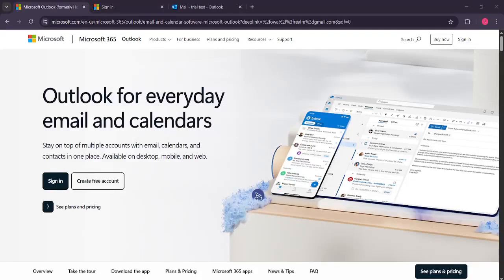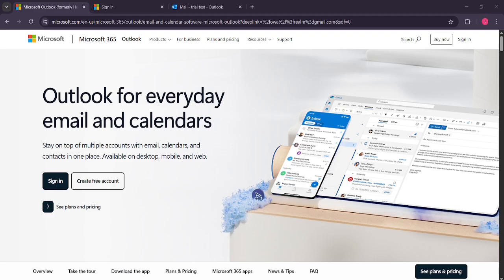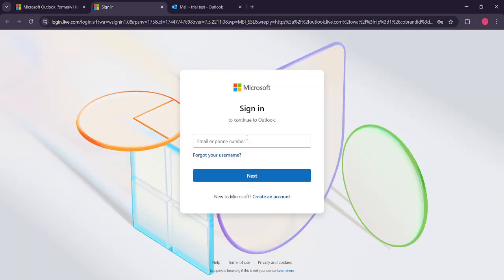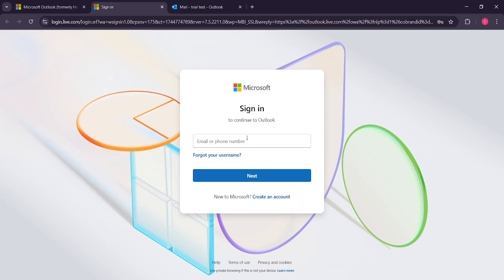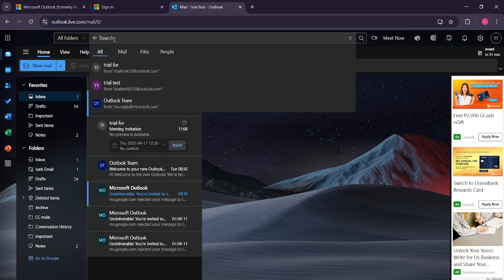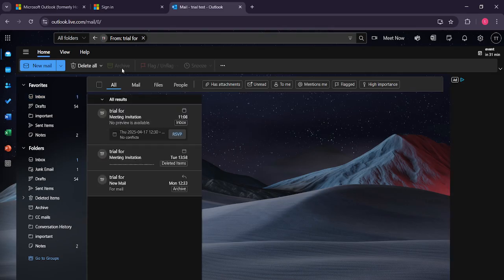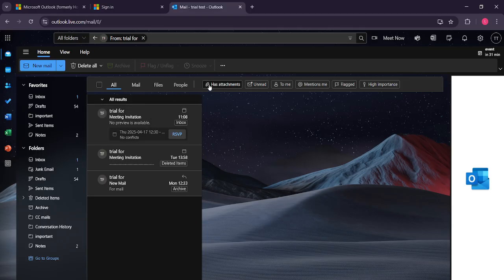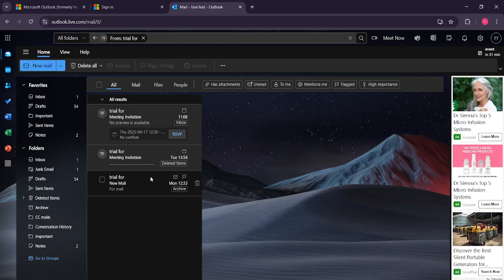How To Search for an Email or Attachment in Outlook [2025 Full Guide]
In today's video we will show you outlook email,outlook search,outlook tips,microsoft outlook,outlook,email search,email management,outlook tutorial,how to backup archived emails in outlook,search for emails in outlook,how to export email in outlook,find the folder path for an email in outlook,outlook guide,guide to outlook,microsoft outlook tips and tricks,outlook tips and tricks,how to rebuild your search index on microsoft outlook,how to forward an entire email thread in outlook